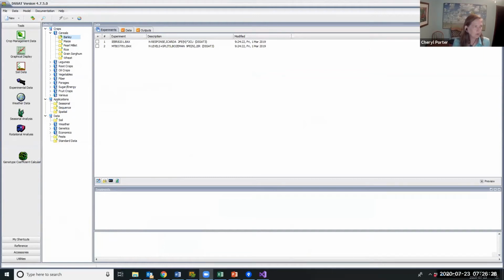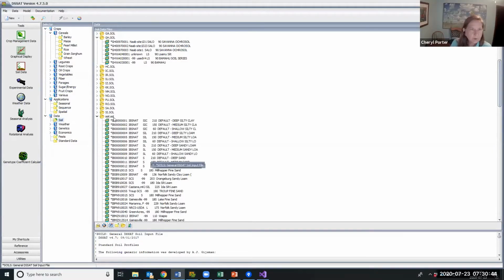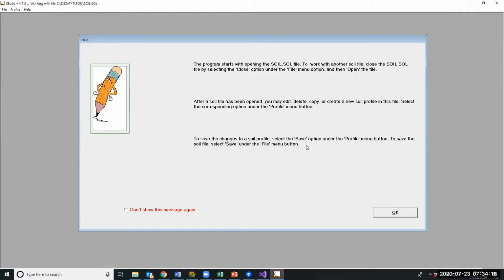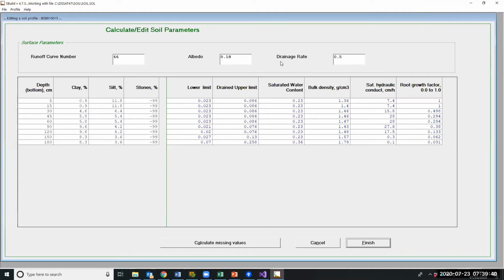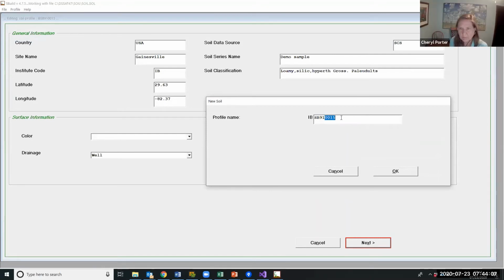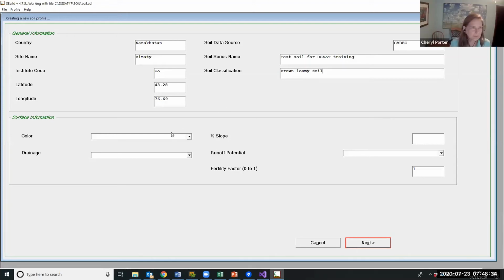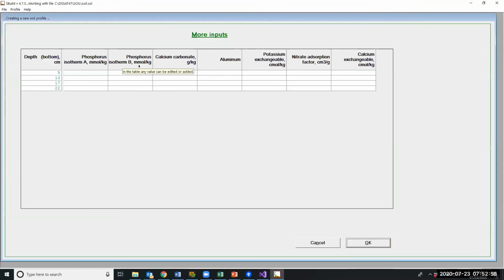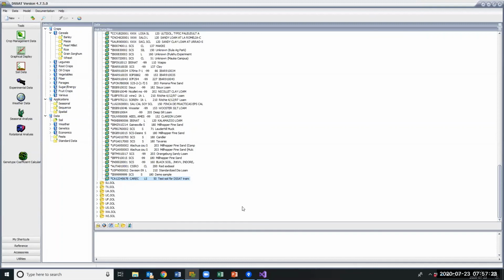Soil Data SBuild